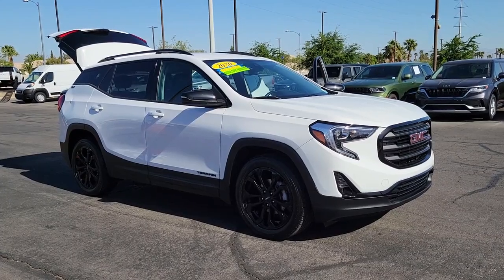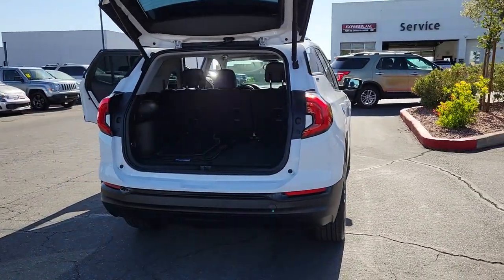2020 GMC TERRAIN Henderson, Las Vegas, Bullhead City, Centennial, St George, NV KU299744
Summit White Used 2020 GMC TERRAIN FWD 4DR SLT available in Henderson, Nevada at Towbin Kia. Servicing the Las Vegas, Bullhead City, Centennial, St George, NV area.

Towbin Kia
260 N Gibson Rd

Towbin Kia has hundreds of quality used vehicles to choose from. From our Certified Pre Owned Kia models to other manufacturers cars, trucks and suvs. We are a Premier Dealership in the Valley Auto Mall in Henderson.brbr2020 GMC Terrain SLTbrbrOdometer is 24942 miles below market average!brMulti Point Safety and Mechanical Inspection Performed by Certified Technician, Non-Smoker Well Maintained and Cared For, Loaded, 6-Way Power Front Passenger Seat, Adaptive Cruise Control - Camera, Black GMC Center Caps w/Black GMC Lettering, Black Mirror Caps, Darkened Front Grille, Driver Alert Package I, Elevation Edition, Front Passenger 2-Way Power Lumbar, Hands-Free Rear Power Programmable Liftgate, HD Radio, Heated Steering Wheel, Infotainment Package II, Lane Change Alert w/Side Blind Zone Alert, License Plate Front Mounting Package, Memory Package, Preferred Equipment Group 4SA, Preferred Package, Premium 7-Speaker Bose Sound System w/Amplifier, Radio: GMC Infotainment Audio System w/Navigation, Rear Cross-Traffic Alert, Rear Park Assist, Roof-Mounted Luggage Rack Black Side Rails, Safety Alert Seat, Universal Home Remote, Wheels: 19'' x 7.5'' Gloss Black Painted Aluminum.brbrSummit White FWD 9-Speed Automatic 1.5L DOHCbrbrbrCARFAX One-Owner.brbrbrShop Local. Buy Online. Be Safe. Drive Happy. Towbin Kia is the number one Kia dealership in Las Vegas for a reason. We have the highest rated and reviewed customer service, the lowest prices, and the most convenient ways to shop for your New or Used Kia. Whether you're shopping online or in-store or need a friendly mechanic from our highly rated Service department - our mission is to make the process easy and enjoyable. We create happy customers for life! With Towbin Kia, you get the best online experience without sacrificing the local friendly service from experts right here in your community. As your local Kia Dealership in Las Vegas, we bring you the best online and in-person experience possible. Di
StabiliTrak, stability control system with Traction Control,Hill Descent Control,Daytime Running Lamps, LED signature,Airbags, dual-stage frontal, and thorax side-impact driver and front passenger, and roof-rail side-impact, front and rear outboard seating positions (Always use seat belts and the correct child restraints. Children are safer when properly secured in a rear seat in the appropriate child restraint. See the Owner's Manual for more information.),Passenger Sensing System sensor indicator inflatable restraint, front passenger/child/presence detector (Always use seat belts and the correct child restraints. Children are safer when properly secured in a rear seat in the appropriate child restraint. See the Owner's Manual for more information.),HD Rear Vision Camera,Following Distance Indicator,Teen Driver a configurable feature that lets you activate customizable vehicle settings associated with a key fob, to help encourage safe driving behavior. It can limit certain available vehicle features, and it prevents certain safety systems from being turned off. An in-vehicle report card gives you information on driving habits and helps you to continue to coach your new driver,Horn, dual-note,Seating, 5-passenger,Seats, heated driver and front passenger,Seat, front passenger 4-way manual, fore/aft, up/down with recline,Seatback, passenger side, flat-folding,Head restraints, 2-way adjustable (up/down), front,Seat, rear 60/40 split-folding with center armrest,Seat release levers, 2nd row mechanical release levers in cargo area,Rear Seat Reminder,Steering wheel, leather-wrapped 4-spoke,Steering wheel controls, mounted audio and phone interface,Speedometer, miles/kilometers,Display, 4.2 multi-color driver information screen (Includes enhanced capability with audio, phone and navigation.),Compass display, located in the Driver Information Center,Keyless Start, push-button,Remote Start,Power outlet, front auxiliary, 12-volt,Power outlet, cargo area auxiliary, 12-volt,Pow